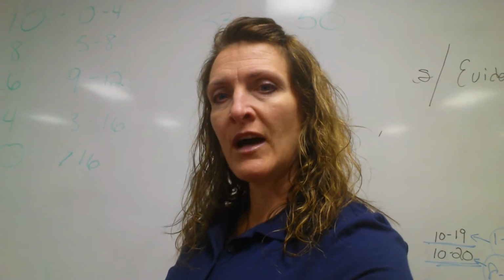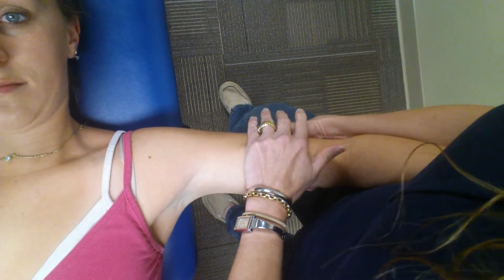Poster Glide Mobilization for Adhesive Capsulitis